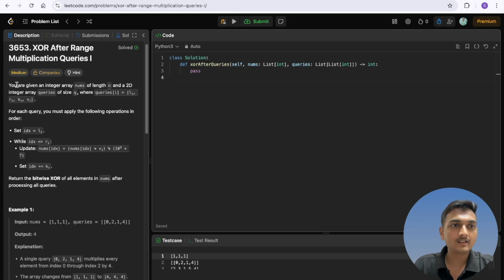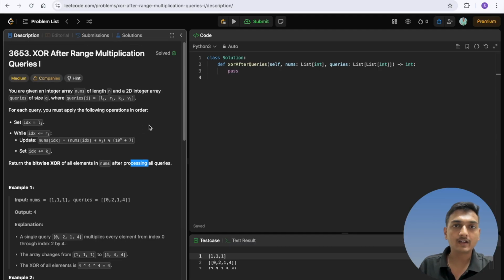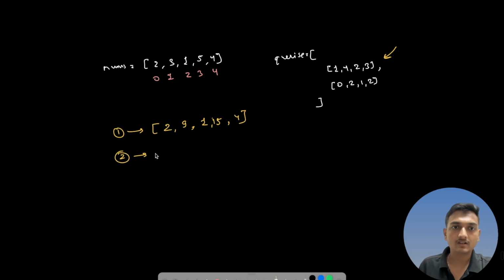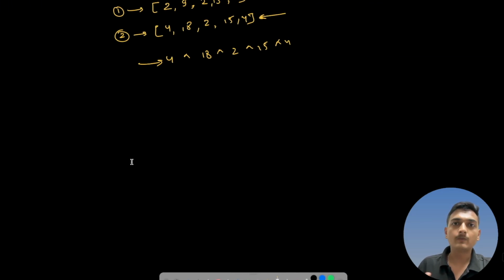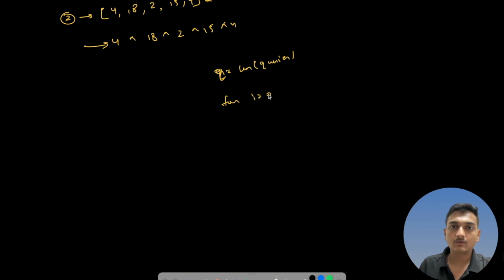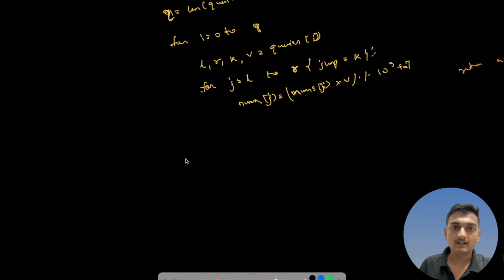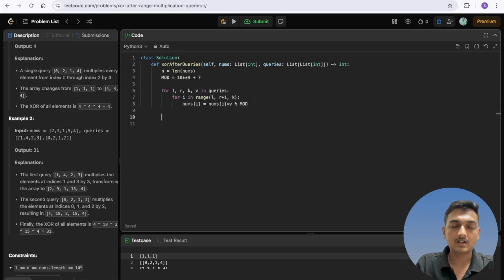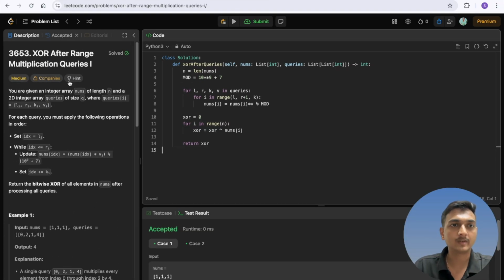3653. XOR After Range Multiplication Queries I | Leetcode Weekly Contest 463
📌 **Leetcode 3653 - XOR After Range Multiplication Queries I**
🔥 Weekly Contest 463
💡 Topic: XOR, Brute Force

🔖 **Tags / Keywords**
Leetcode 3653, Weekly Contest 463, XOR After Range Multiplication Queries I, Leetcode Contest Problem, Leetcode, , Coding Interview, DSA, Problem Solving, Python Solution, Java Solution, C++ Solution, JavaScript Solution, break and build, breakandbuild, Stellar

Chapters

00:00 Problem read & understand
01:22 Example walkthrough
03:41 Approach
04:47 Pseudocode
06:49 Code
09:10 Outro